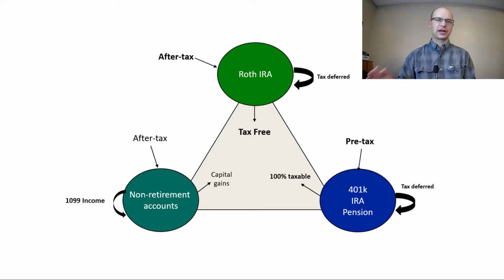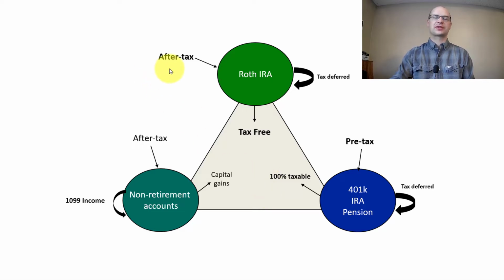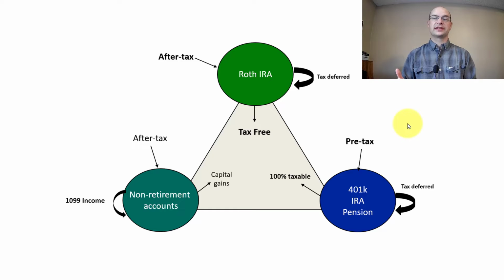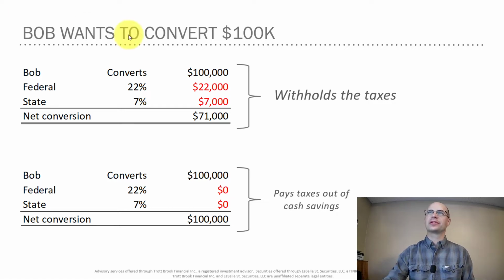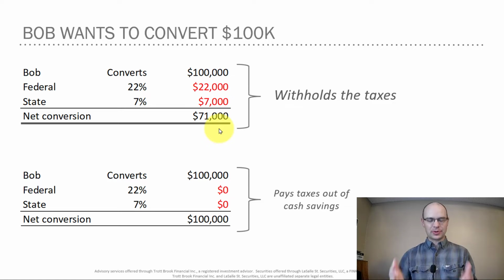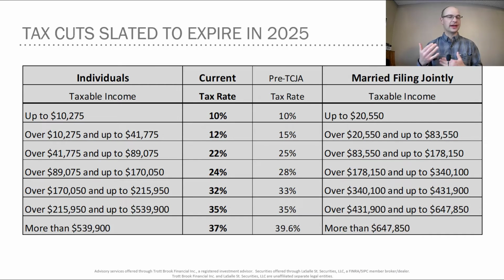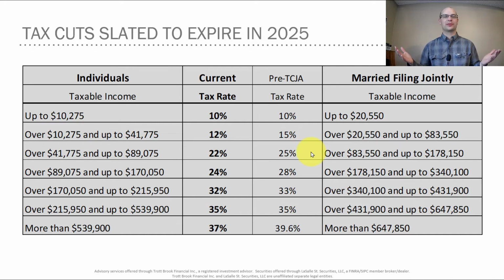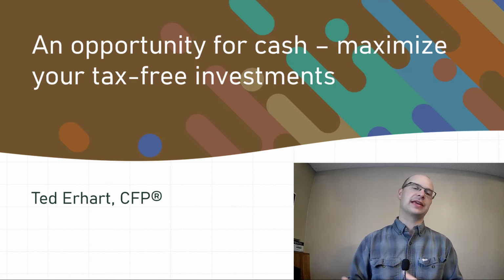Use excess cash savings to maximize your tax-free investment holdings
If you have excess cash savings that you're looking to put to work, counter-intuitively, using that cash to pay income taxes on Roth conversions may be a very good opportunity to maximize your tax free investment holdings.

My professional focus is retirement planning for individuals over age 55.

Ted Erhart, CFP®
Financial Planner
Anoka, Minnesota